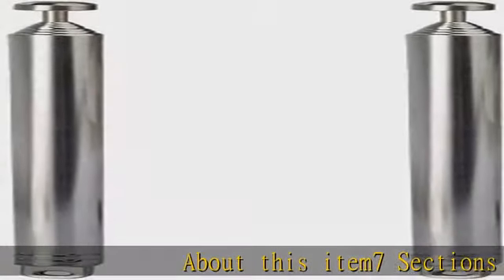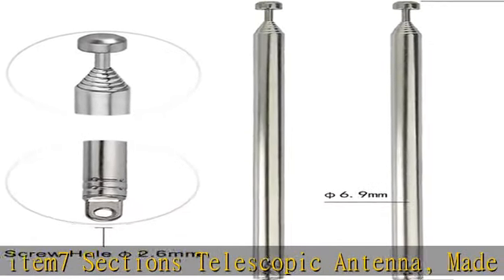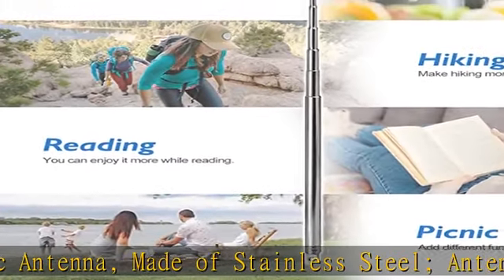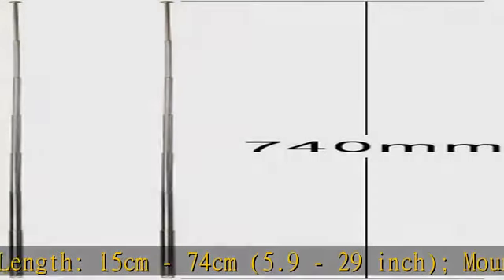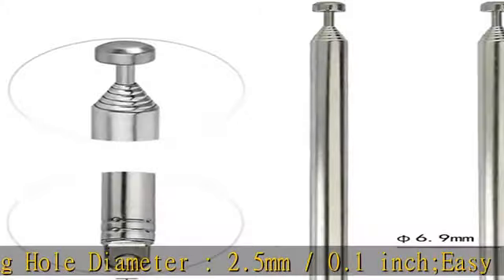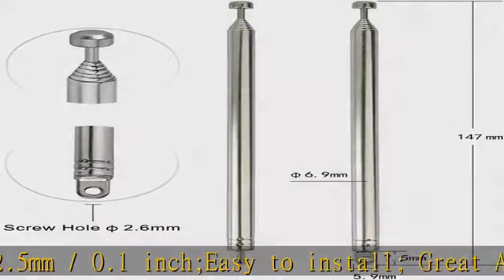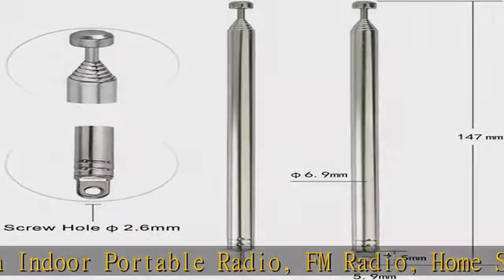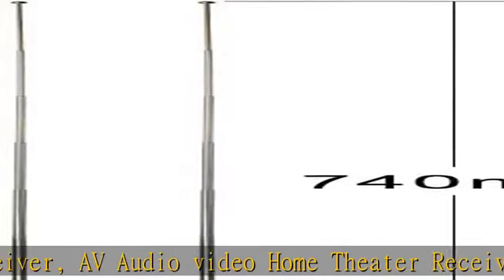Bingfu 7 Sections Telescopic 74cm AM FM Antenna Portable Radio Antenna Replacement (2-Pack) Compati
Bingfu 7 Sections Telescopic 74cm AM FM Antenna Portable Radio Antenna Replacement (2-Pack) Compatible with Indoor Portable Radio Home Stereo Receiver AV Audio Video Home Theater Receiver TV Tuner